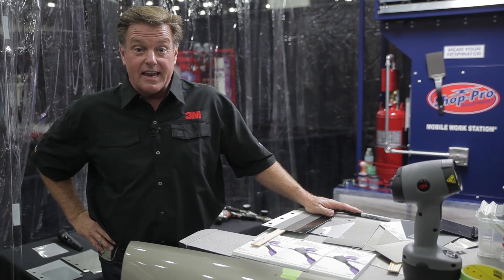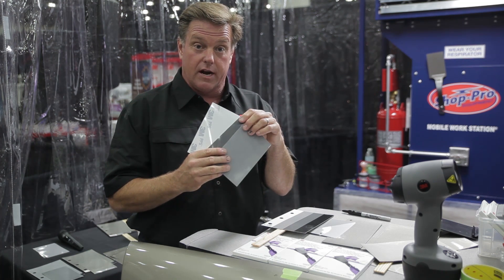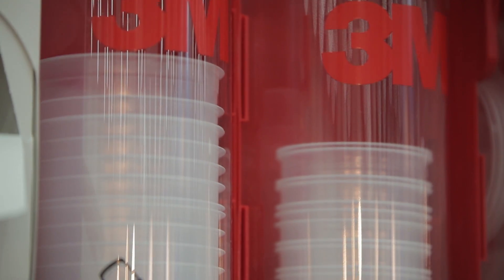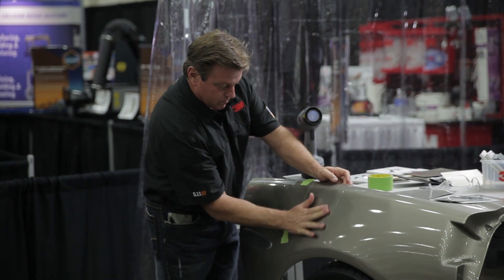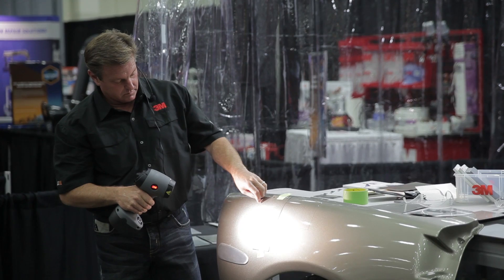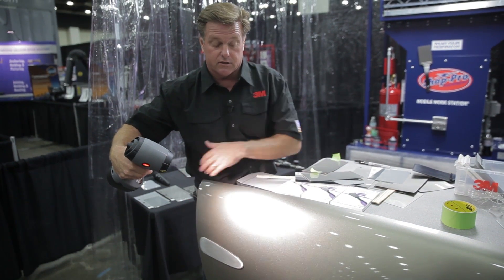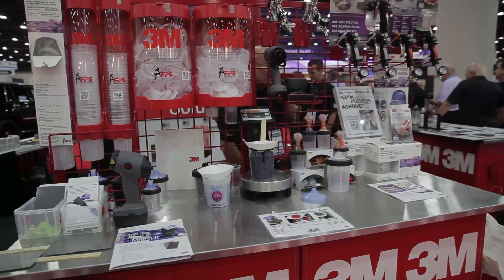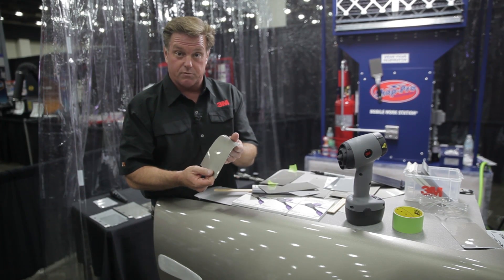Chip Foose Demonstrates Color Match Film From 3M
Chip Foose presented a Color Matching demonstration during NACE 2015 utilizing the latest from 3M Collision Repair, Color Match Film.

3M™ PPS™ Color Match Film brings a new level of flexibility, and accuracy to one of the most difficult challenges in shops today; achieving the perfect color match.

3M™ PPS™ Color Match Film allows users to spray the Film exactly as they would a traditional spray out card (metal, paper/cardboard, or plastic), then peel the Film from its backing and stick it to the substrate (e.g. bumper, fender, vehicle). Once attached, the technician is free to stand back and view the Film from any angle using the 3M™ SUN GUN™ II color matching light.

Because the film conforms to contours, it offers enhanced side-tone capabilities and a more-accurate representation of how the color would appear once applied.

Another variable in color matching; your own eyes! Watch the video on the right, "Can You Trust Your Eyes," to see just how big a factor this can be. With the film conformed to the vehicle and the technician looking from several angles, PPS™ Color Match Film helps prevent these types of problems.